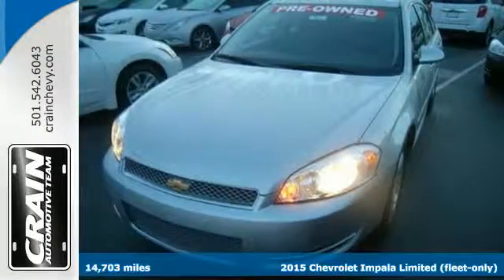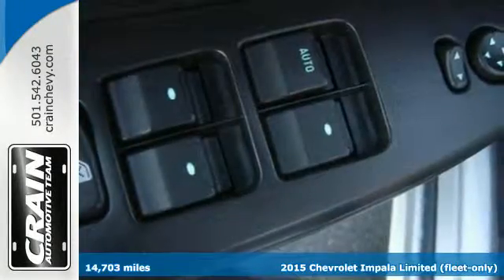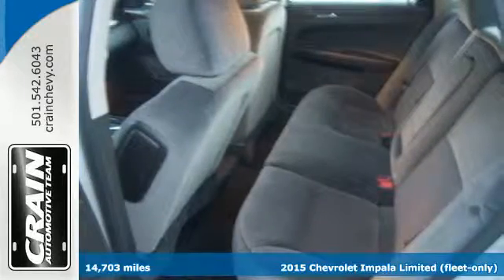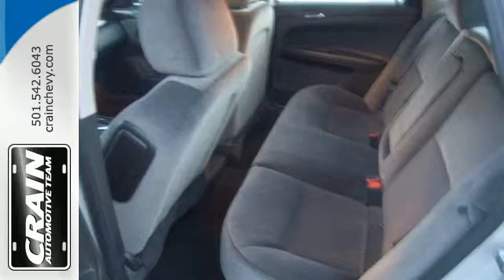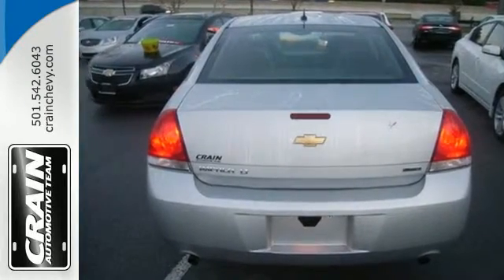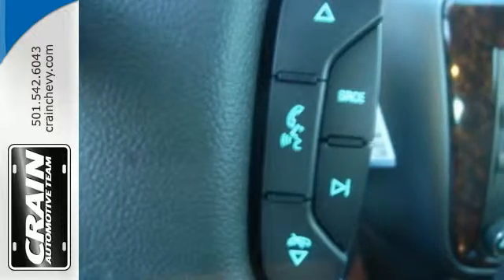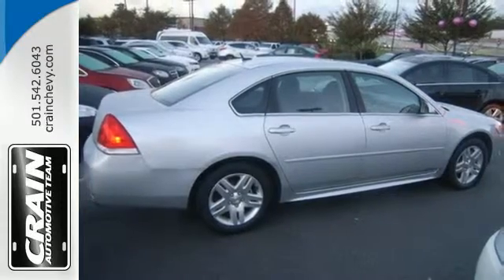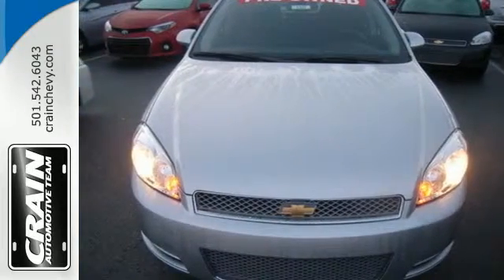2015 Chevrolet Impala Limited (fleet-only) Little Rock AR Bryant, AR BC3327 - SOLD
Year: 2015
Make: Chevrolet
Model: Impala Limited (fleet-only)
Trim: LIMITED
Engine: 3.6L SIDI DOHC V6 VVT Engine
Transmission: Automatic
Color: SILVER
Mileage: 14703
Stock #: BC3327
VIN: 2G1WB5E33F1134558
The Chevrolet Impala Limited (fleet-only) LT will provide you with everything you have always wanted in a car -- Quality, Reliability, and Character. Based on the superb condition of this vehicle, along with the options and color, this Chevrolet Impala Limited (fleet-only) LT is sure to sell fast. Driven by many, but adored by more, the Chevrolet Impala Limited (fleet-only) LT is a perfect addition to any home. The look is unmistakably Chevrolet, the smooth contours and cutting-edge technology of this Impala Limited (fleet-only) LT will definitely turn heads. Every new and pre-owned vehicle is backed by the Crain Commitment, including our 100% low price guarantee, a 100 hour love it or leave it exchange policy, and a 100 year 100,000 mile warranty. The Crain Team's Got 'Em!

Address:
9911 Interstate 30